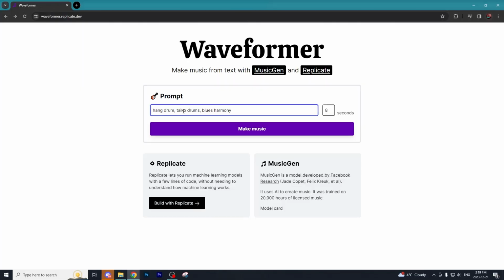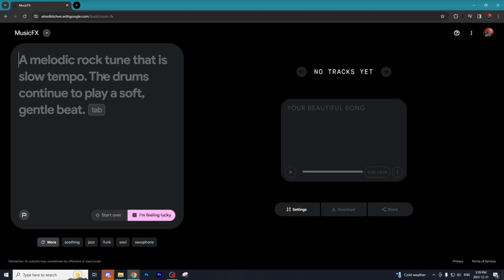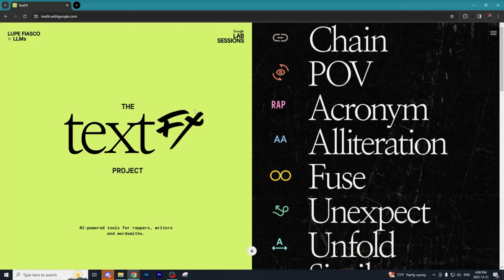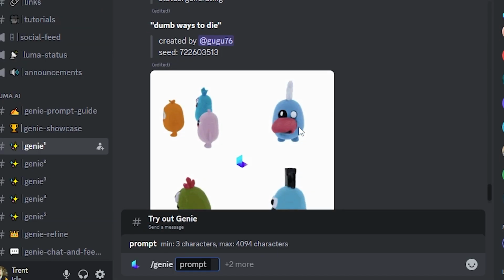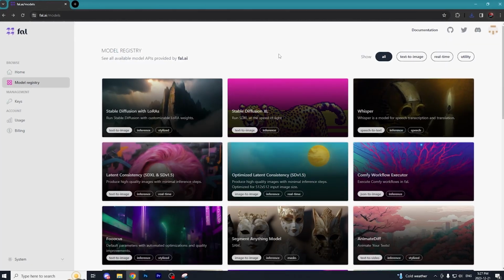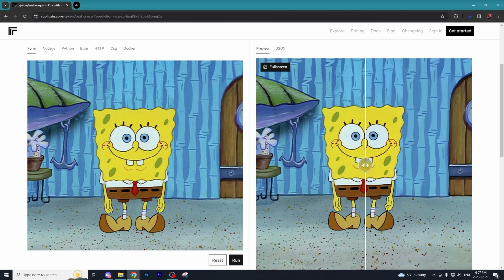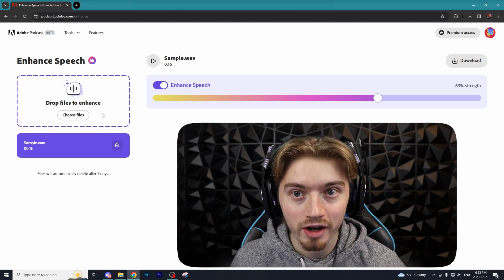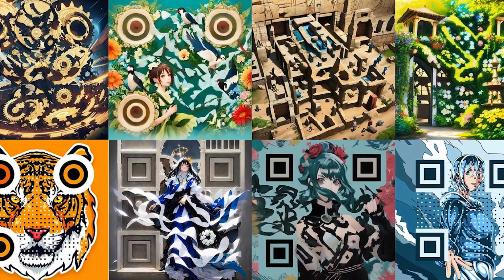43 FREE Ai Tools For Content Creators (yes they're actually free)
I've compiled 43 different Ai tools that you can use to help you make YouTube videos and TikToks. These Ai tools include Ai script writers, Ai music generators, Ai video editors and more!

0:00 Intro
0:11 Ai Music Generators
9:49 Ai Writing
13:06 Ai Images
16:55 Ai 3D Images
18:00 Ai Animations
21:17 Ai Animations V2
26:39 Ai Upscalers
28:52 Ai Analytics
35:16 Ai Video Editors
38:14 Ai Bonus Tools